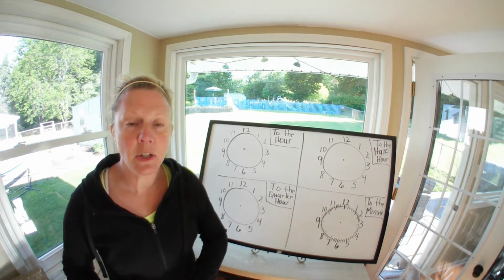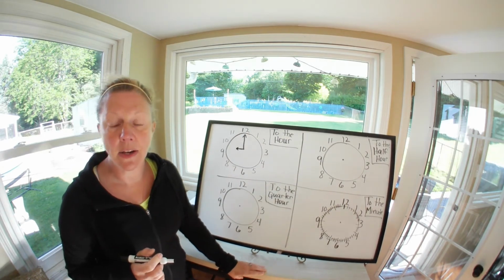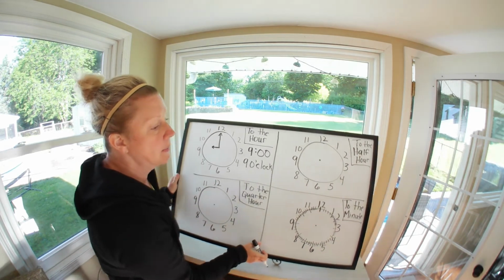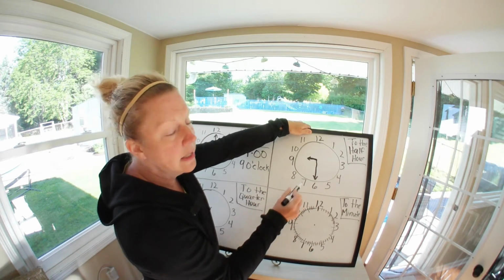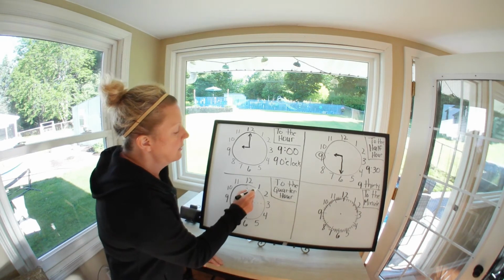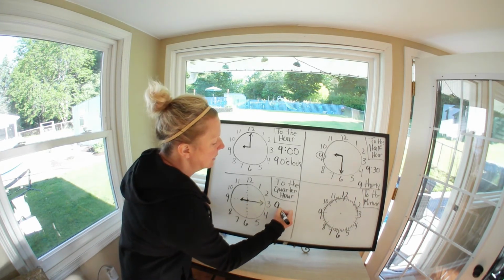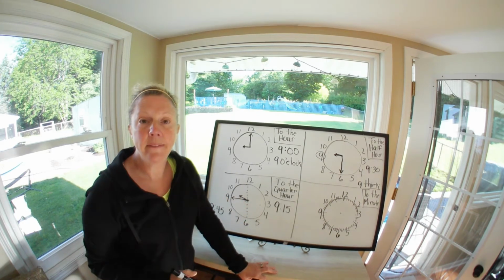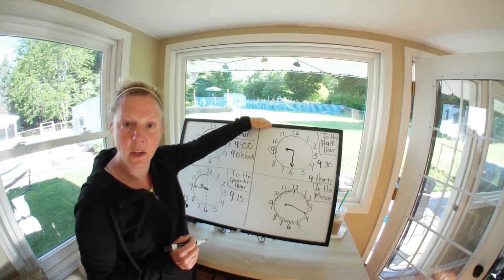Math Module 5 Lesson 11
Parent Note: GO BACK TO LESSON 11 IN WORKBOOK
Assignment: Lesson 11 Problem Set
Optional: Lesson 11 Sprint